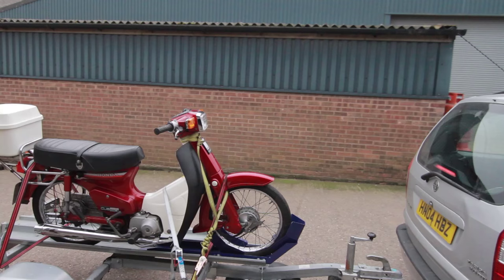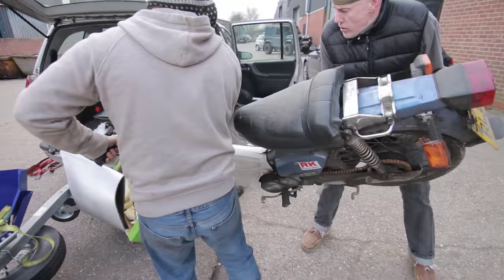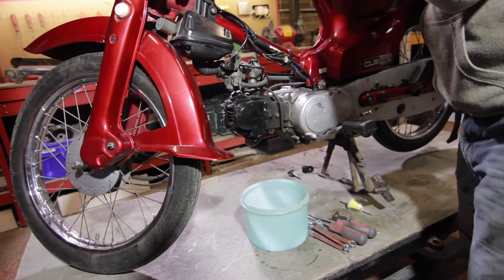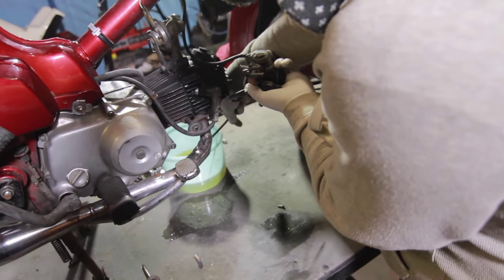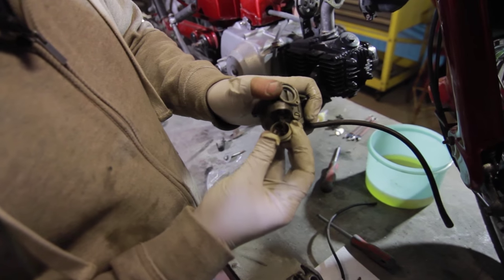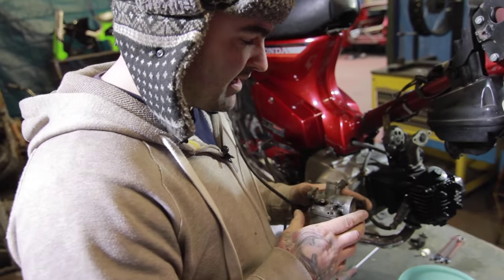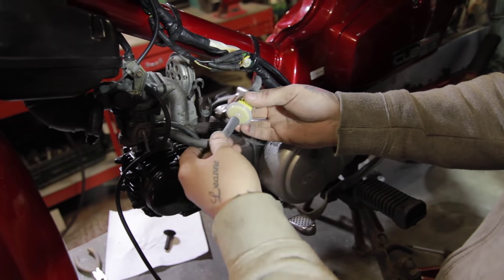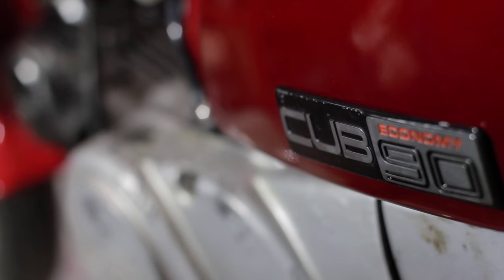Cleaning a Honda C90 Carburetor and fitting An Inline Fuel Filter | Gibbos Chopshop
We're back at Gibbo's with the Blue Turd and Paul's ill-fated Red Cub for a few tweaks and repairs!
This was filmed before Paul's Red Cub was sadly stolen and destroyed.

LINKS BELOW

//HONDA CUB SPARES:
○ Haynes Manual
○ Full Gasket Set

○ Engine Oil
○ Tire Innertube